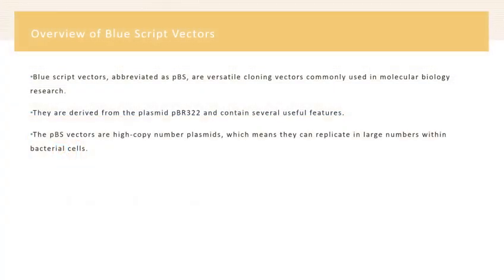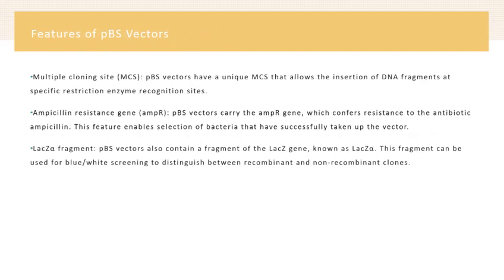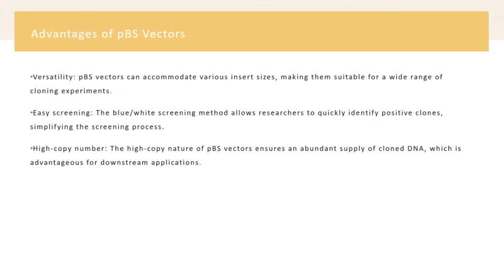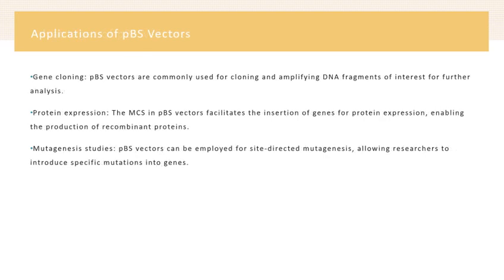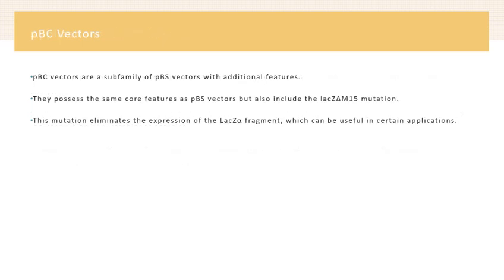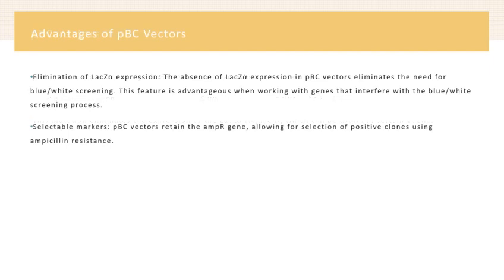Bluescript Vectors - Bhavya Sai Vazrala